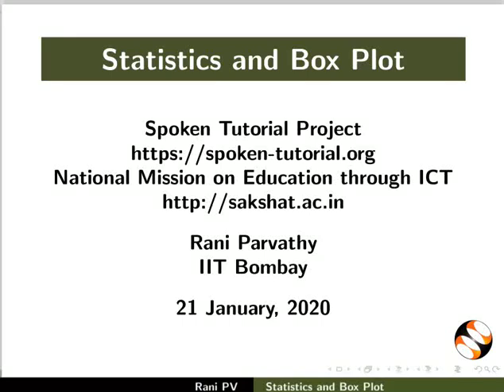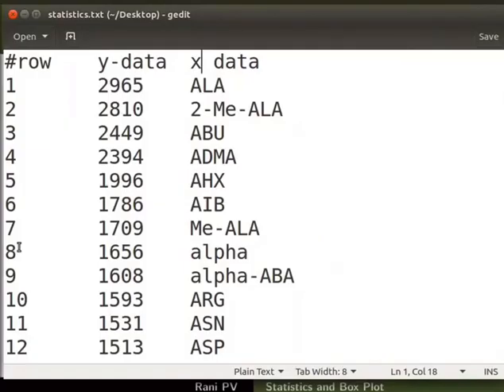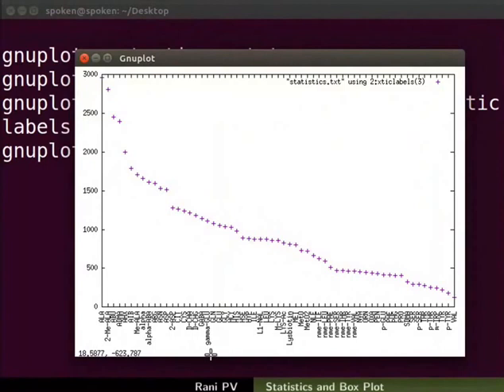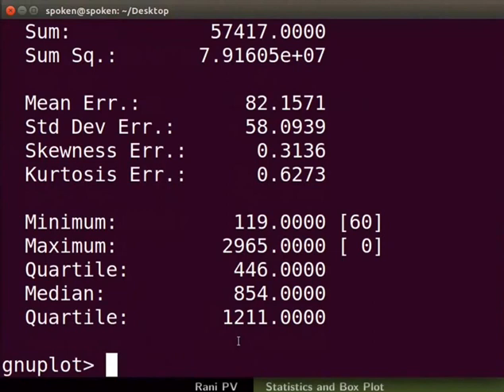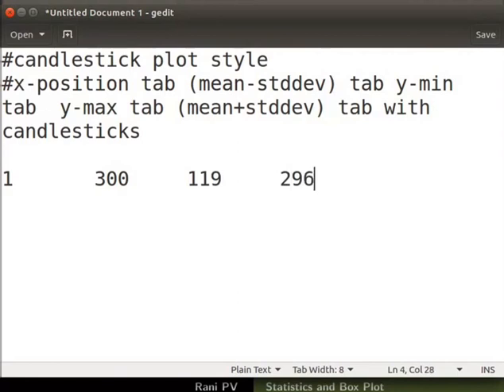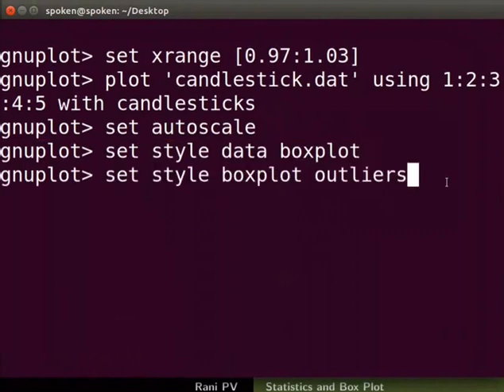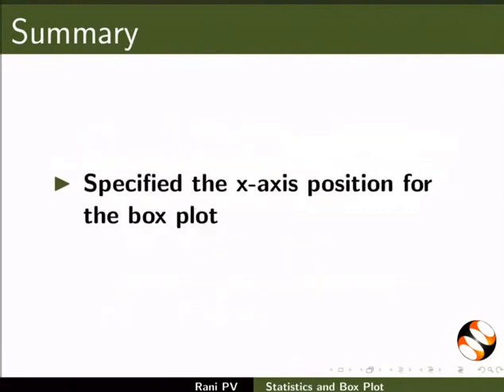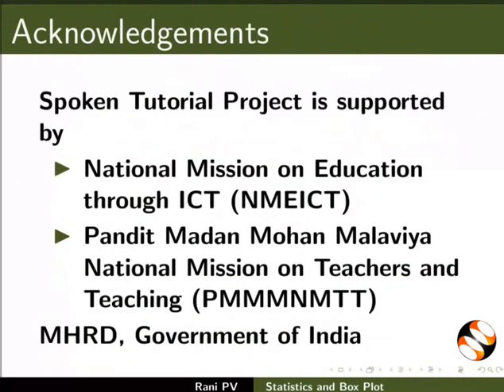Statistics and box plot-English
Plot string data on x-axis
Specify xtics position for the string label
Generate statistical summary with stats command
About the statistical summary generated by gnuplot
Make a datafile to draw candlestick plot
Draw a candlestick plot
Draw a box plot
Specify the position for the box plot on axis
Plot outliers in the box plot
Draw box plot without outliers